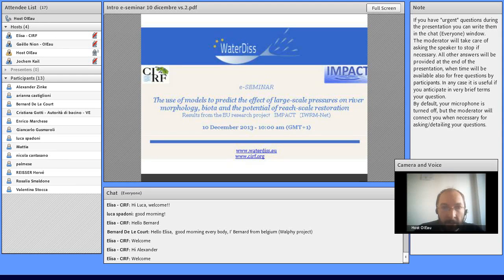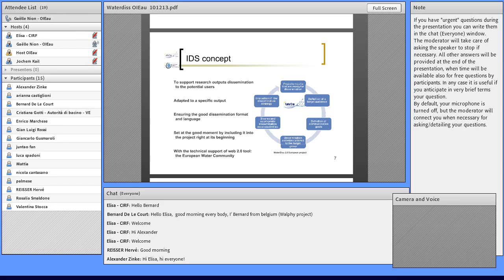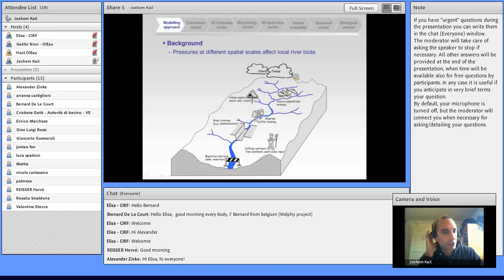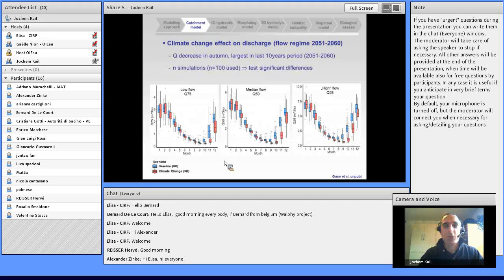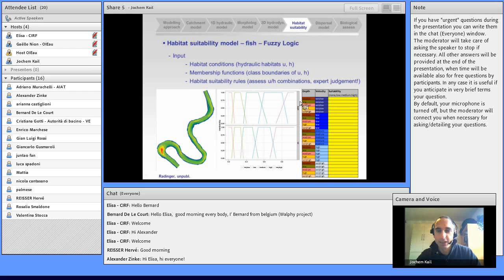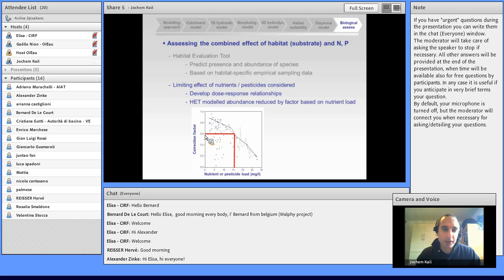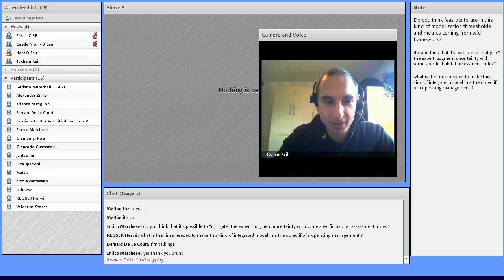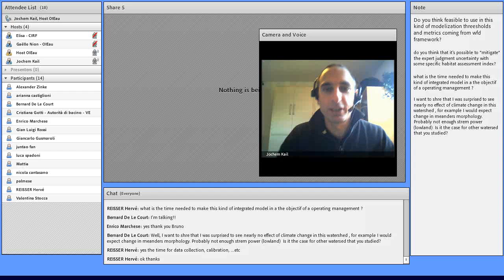WaterDiss2.0 e-seminar on the IMPACT Project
Video of the e-SEMINAR "The use of models to predict the effect of large-scale pressures on river morphology, biota and the potential of reach-scale restoration" - Results from the EU research project "IMPACT" (IWRM-Net) organized by CIRF - Centro Italiano per la Riqualificazione Fluviale within the WaterDiss2.0 project, held by Jochem Kail of the University of Duisburg-Essen Faculty of Biology Aquatic Ecology on December 10th, 2013.
Il CIRF (Centro Italiano per la Riqualificazione Fluviale) è un'associazione culturale tecnico-scientifica senza fini di lucro fondata nel luglio 1999 da un gruppo di tecnici di diversa estrazione disciplinare e professionale per favorire la diffusione della cultura della riqualificazione fluviale e delle conoscenze ad essa connesse e per promuovere il dibattito sulla gestione (più) sostenibile dei corsi d'acqua.